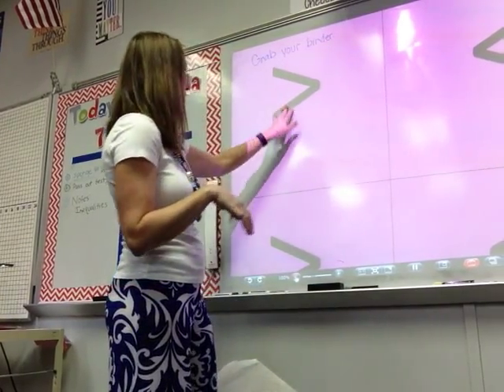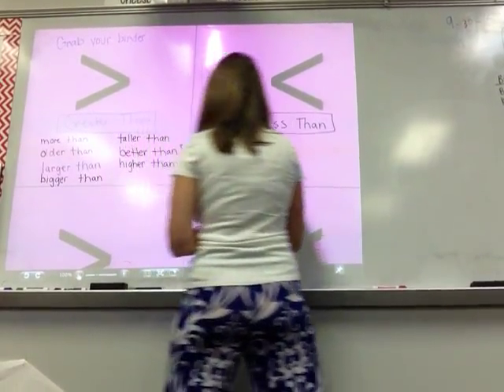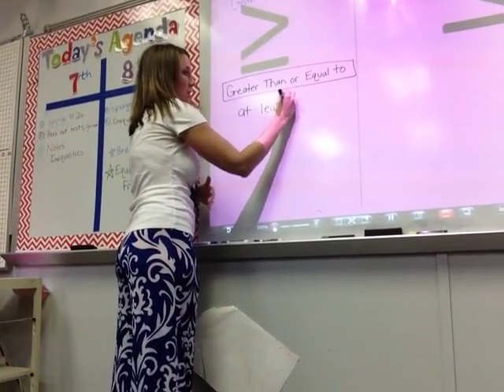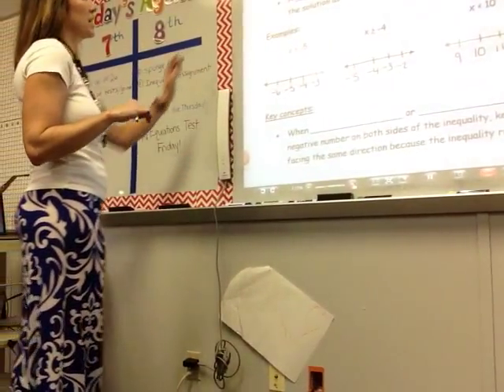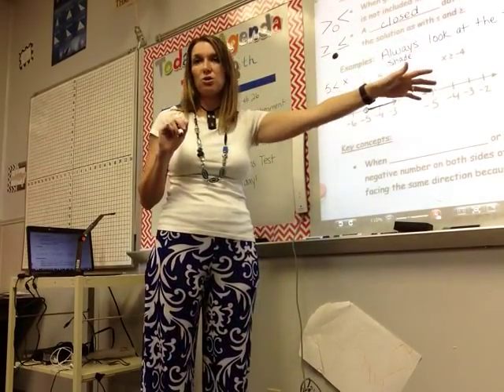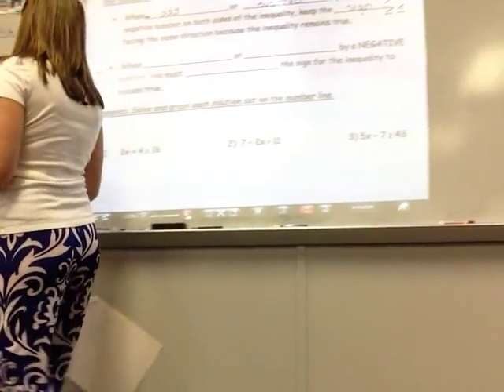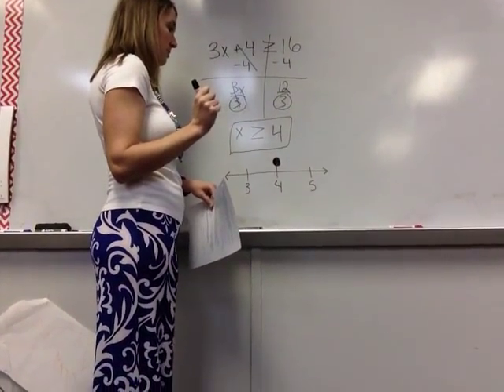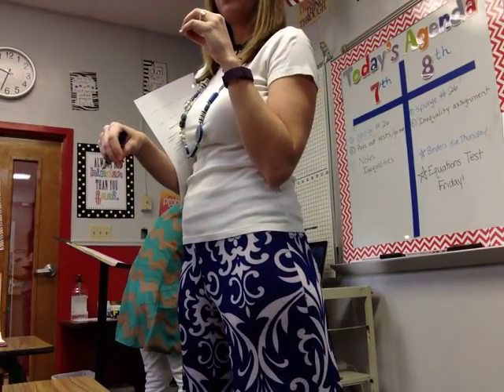introduction to inequalities 9 30 15